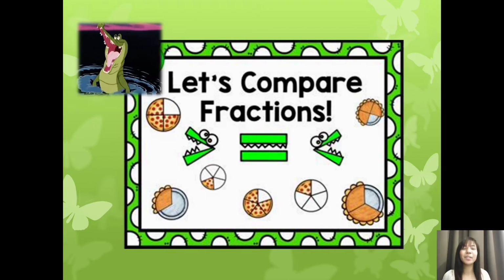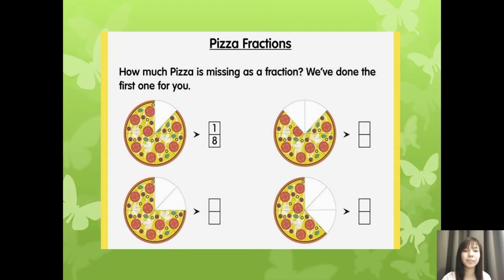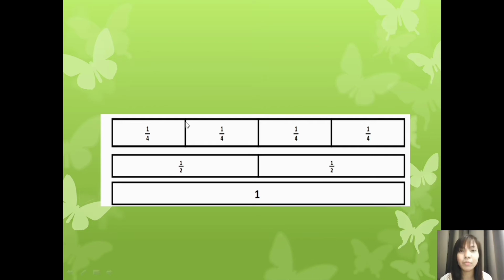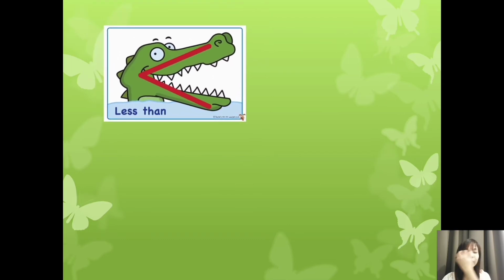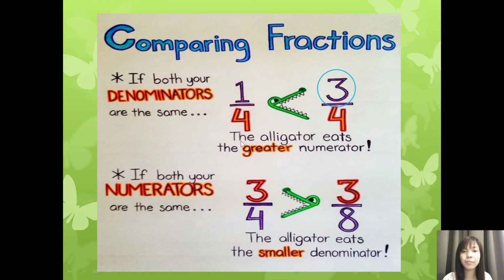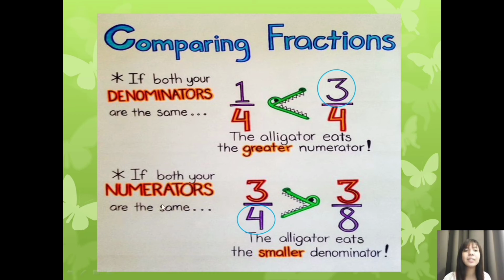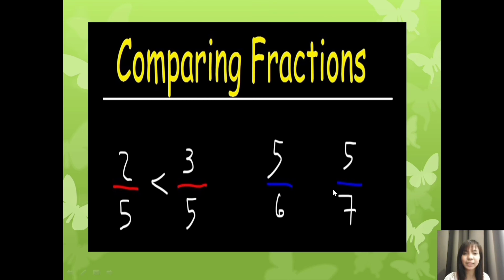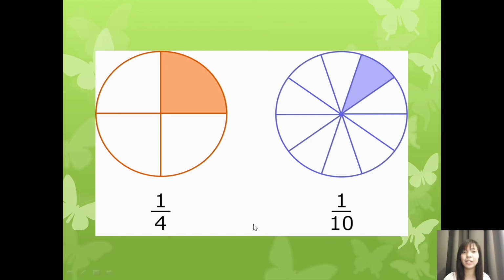Grade 6 Math (3rd Week of July) Wat Chalor School